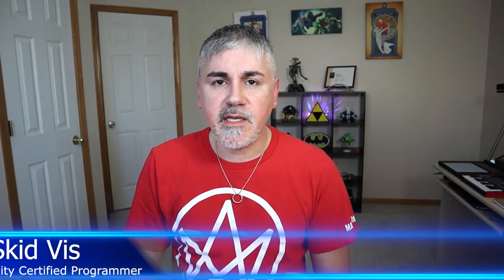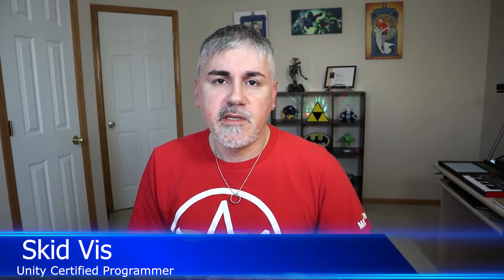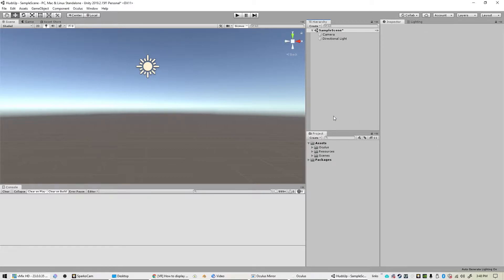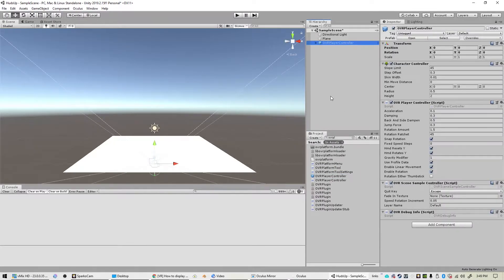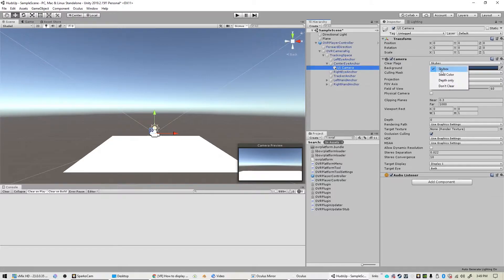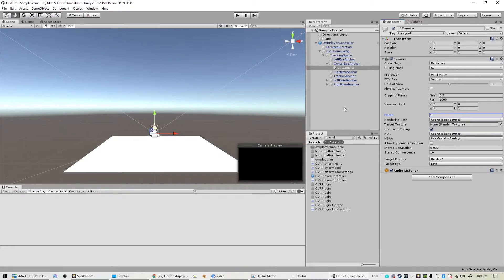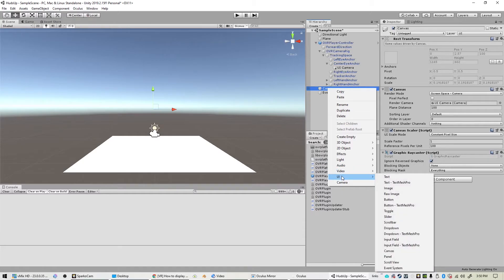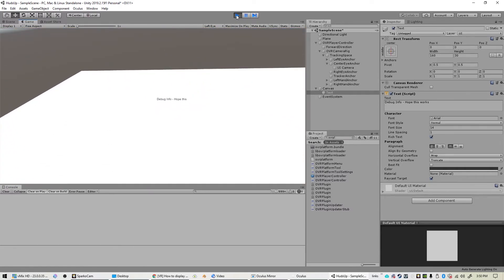Oculus VR HUD in Unity3D quick unity tutorial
In this unity tutorial video I go over how to setup a heads up display for your oculus in Unity3D.
HUDs are essential for any gamedev. Useful for debugging as well as providing the player any relevant information.